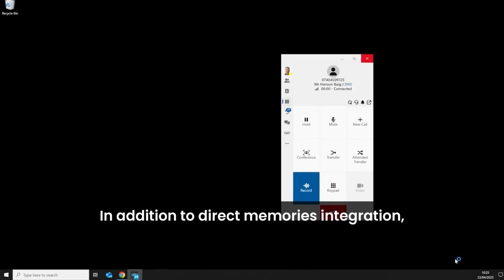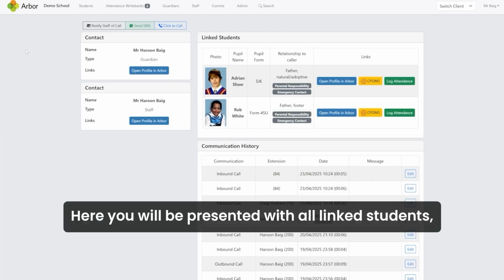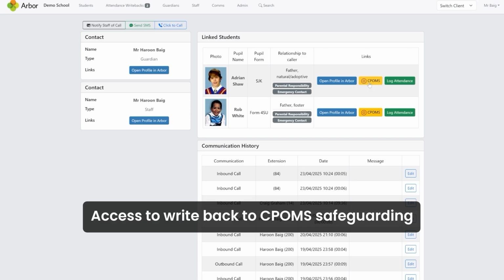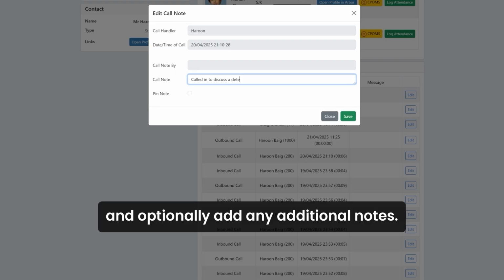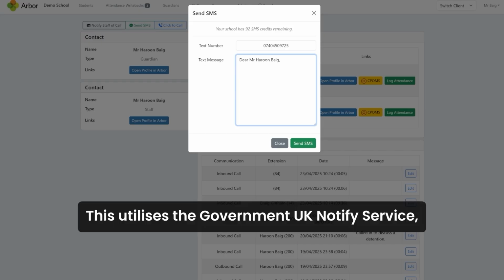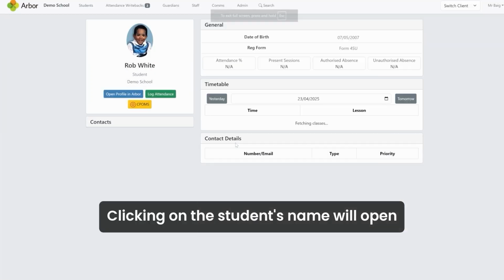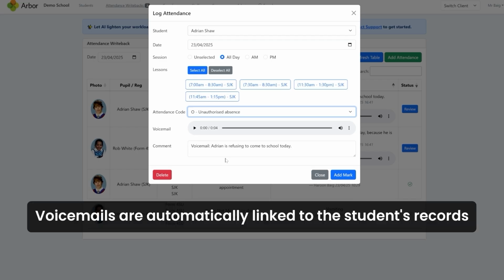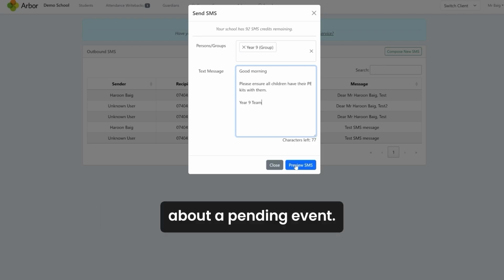3CX integration with Arbor, SIMS, isams or Bromcom for schools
This video shows you the integration possibilities for your 3CX cloud telephony and UK school CRMs such as Arbor, SIMS, isams or Bromcom.

Rainbow Communications supplies, installs and maintains cost-effective communication systems and cabling schemes for small, medium and large businesses – across a range of industries. We aim to provide the best solution for your business, backed up with exceptional service.

Formed, as Protel Communications in 1988, that’s just what we’ve delivered for thousands of satisfied clients including local and national companies, health organisations, all levels of education, other government departments and many secure sites.